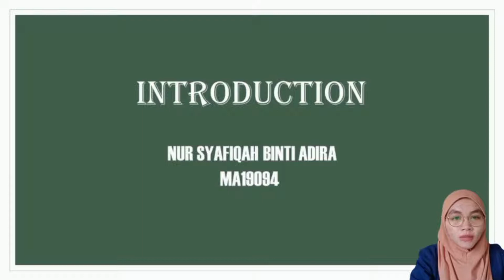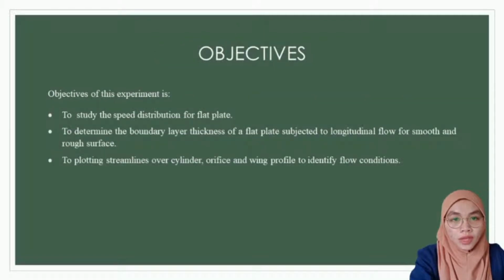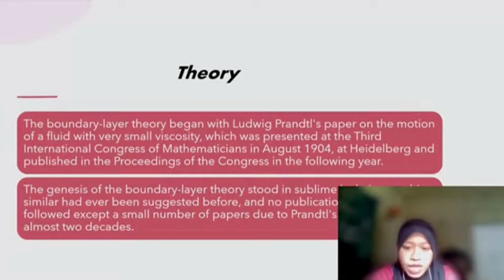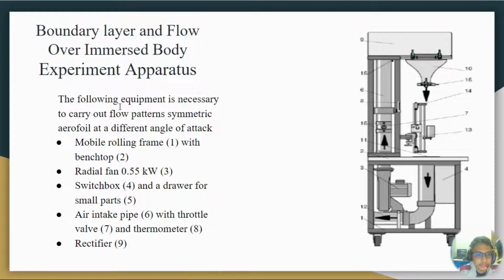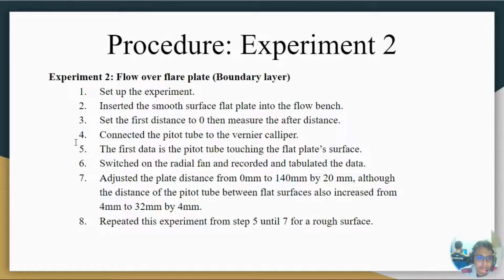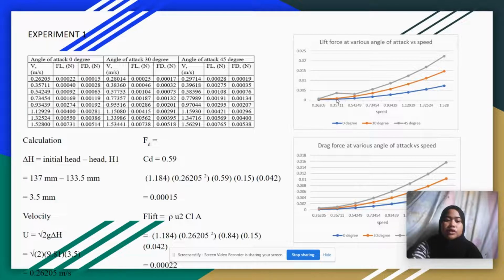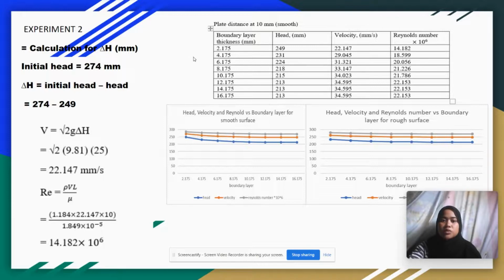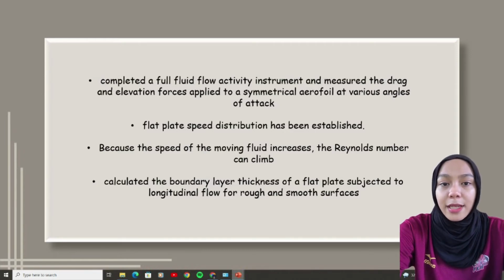GROUP 2 SECT 02 LAB 2 PRESENTATION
FLUID MECHANIC LABORATORY 2 REPORT BMM 3521